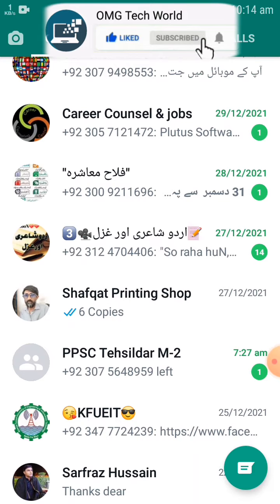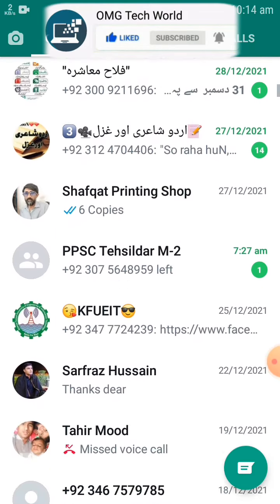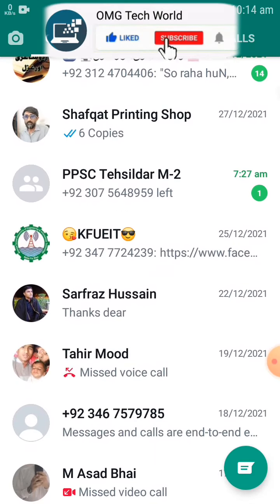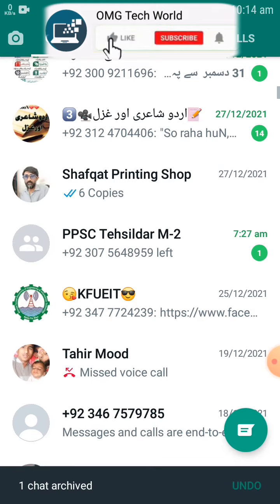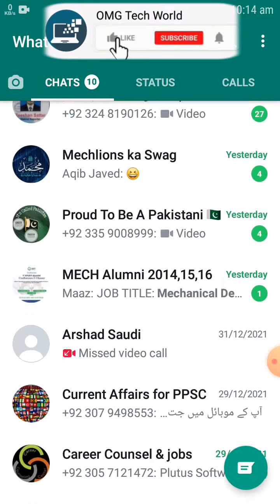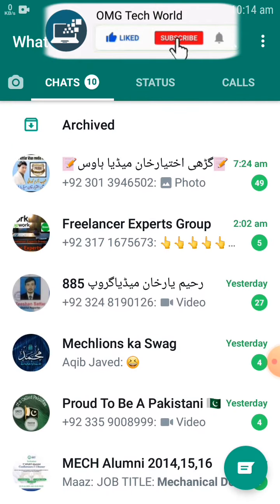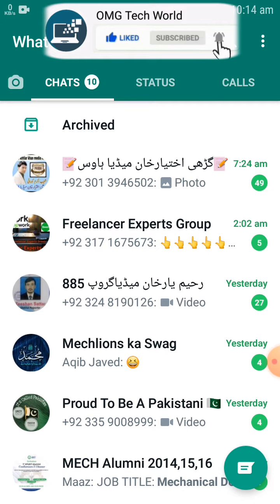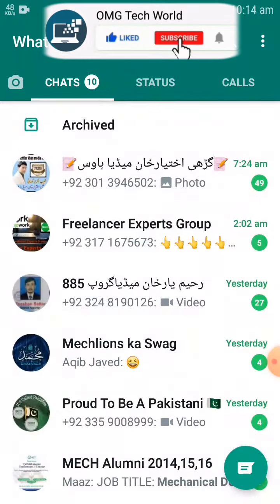how to hide Whatsapp chat without any app 2023 | how to hide whatsapp chats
Many people want to hide their whatsapp chat. But many people don't know how to hide whatsapp chat easily. If you are looking for how to hide whatsapp chat then you are on the right video. In this video we will tell you how to hide whatsapp chats. If you want to hide your whatsapp chats then you have to watch this video video completely.